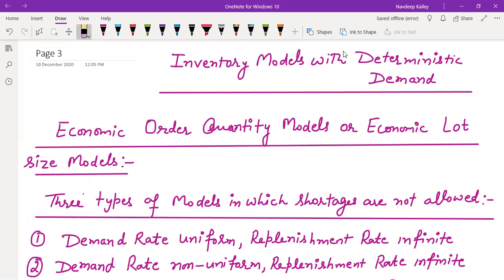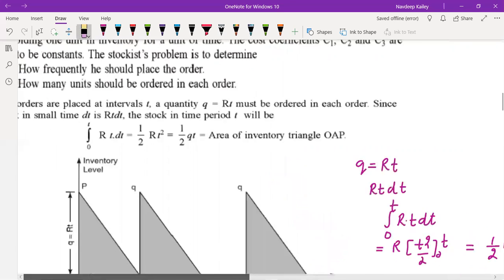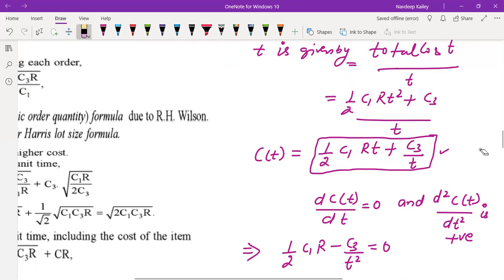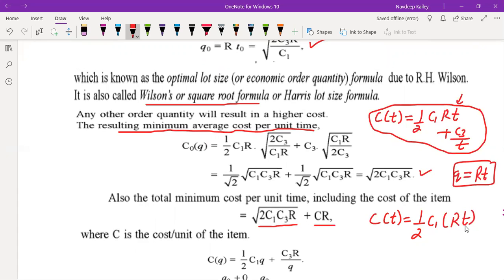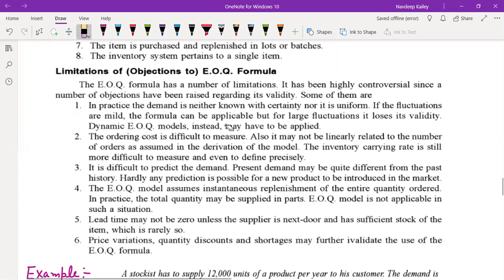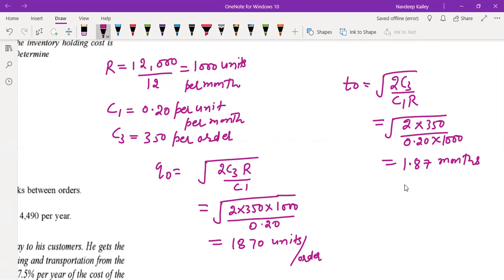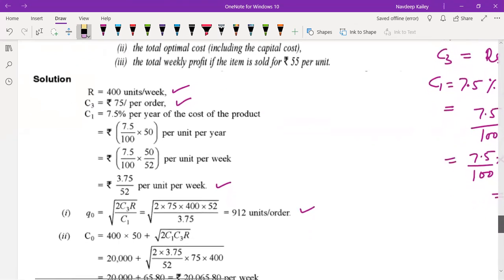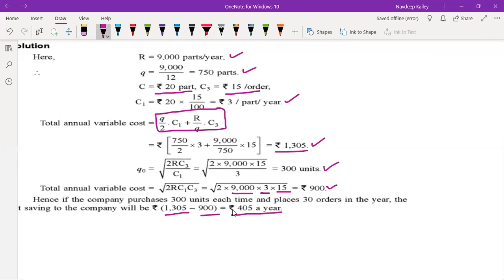Inventory Economic Order Quantity Model (Demand Rate Uniform and Replenishment Rate Infinite)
In this Lecture, I have discussed about Economic Order Quantity Model having Demand Rate Uniform and Replenishment Rate Infinite. I have also discussed some examples related with this model.